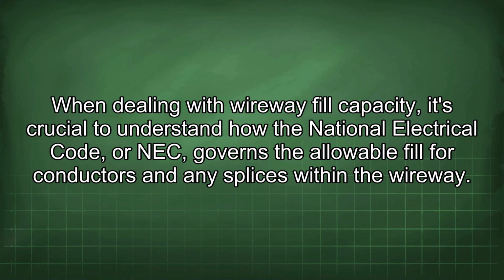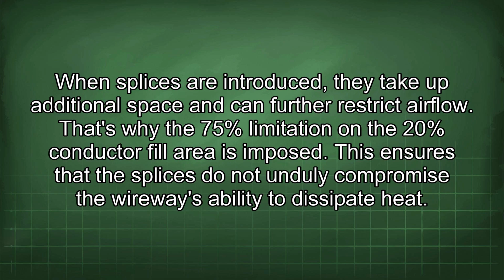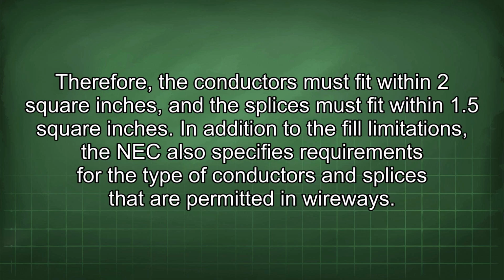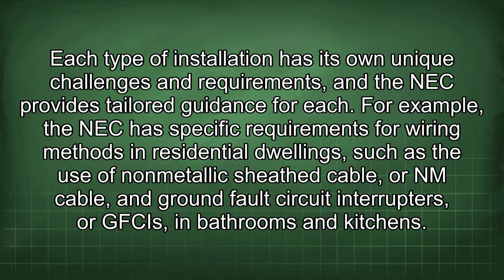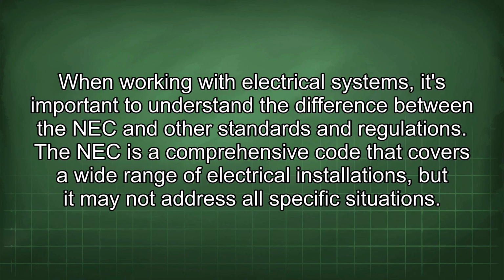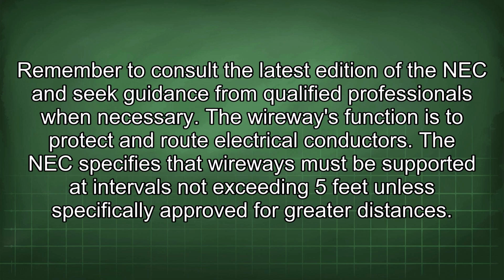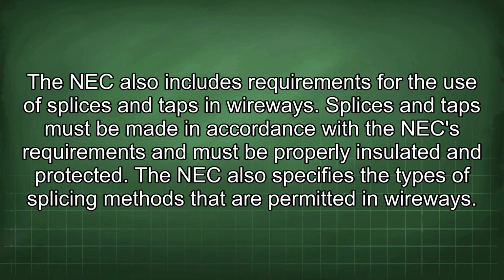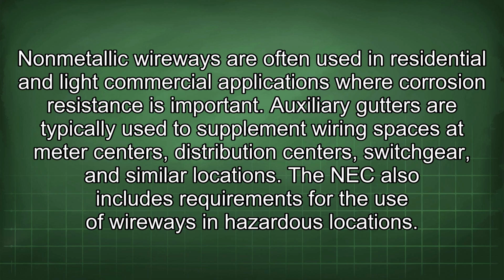Wireway Fill Capacity Explained Splices and Conductors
Calculating wireway fill involves understanding conductor and splice limitations. The National Electrical Code specifies fill percentages for conductors and splices. This video clarifies the fill requirements for wireways.